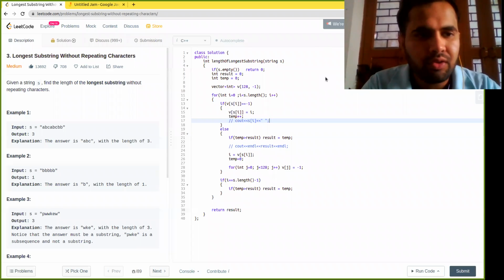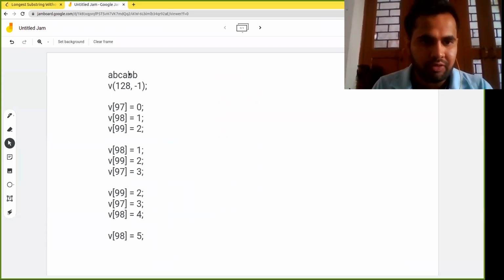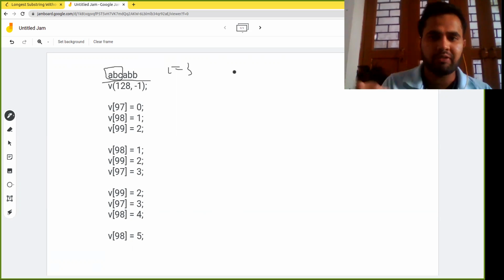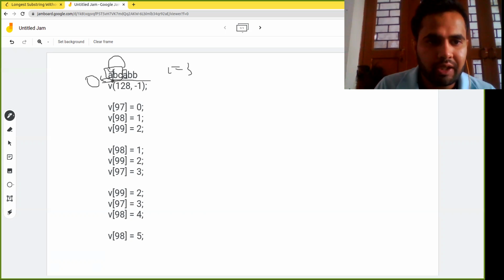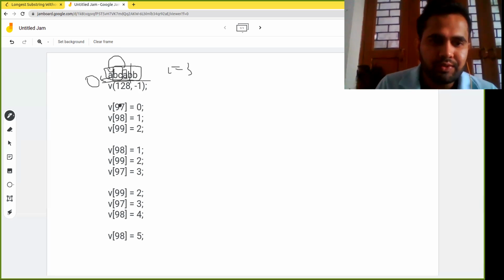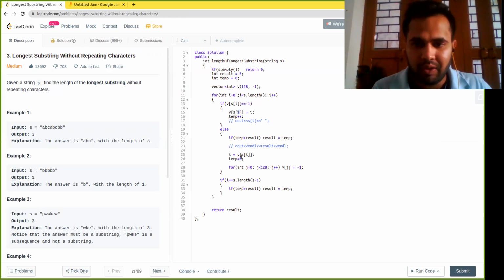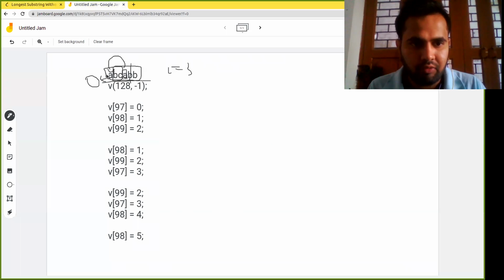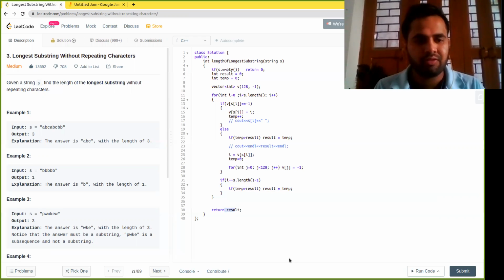Leetcode 3 | Longest substring without duplicates | brute froce